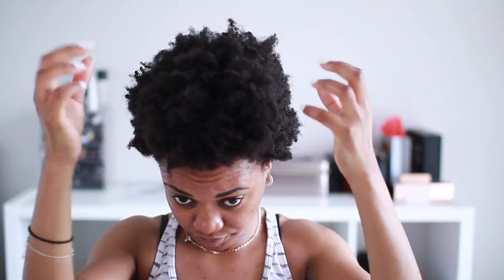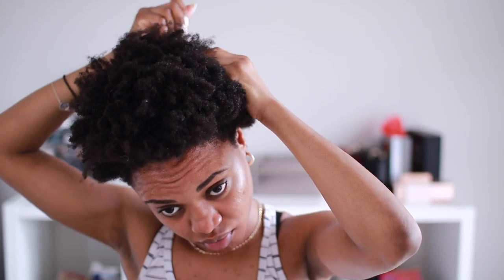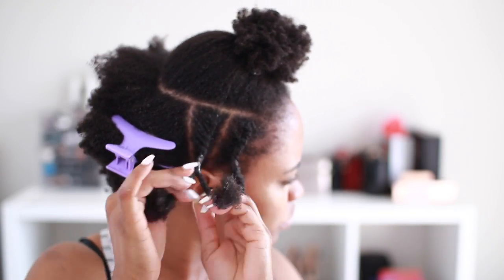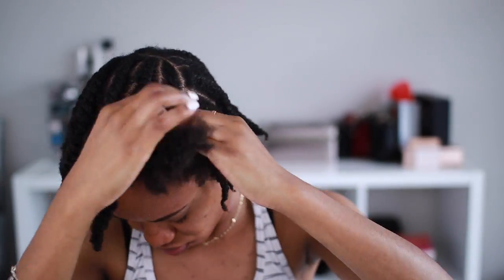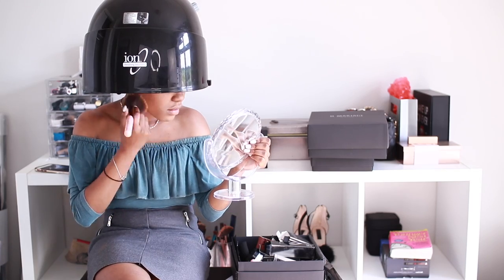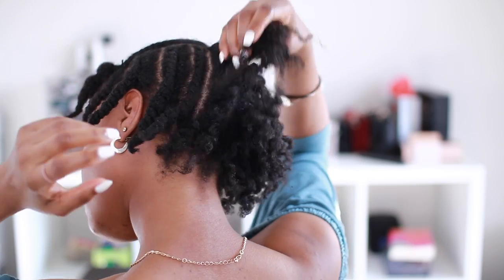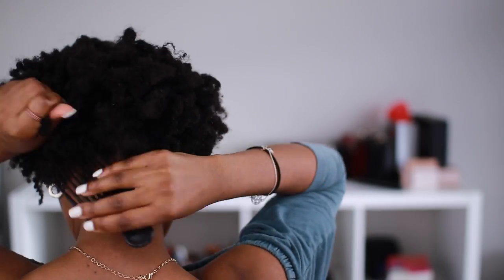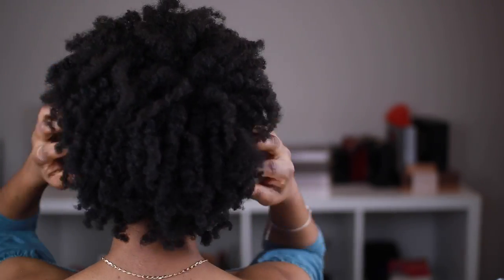How to style natural hair when you are in a rush | SHORT 4C Hair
I hope you guys are all doing well! Today I am showing you a quick way to style your natural hair, if you are pressed for time. We all know that natural hair styles can take a long time to set so this is a way around that. Oh yeah, if my hair seems shorter, well that is because this video is nearly a YEAR old! It’s so interesting going back and see the progress of my hair. It is actually much longer now, and I never realize how much it grows - with shrinkage and all!

You don’t need to use a hooded dryer, you can let your hair dry for longer or use a blow dryer!

PRODUCT USES:
1. UpNorthNatural Hair Mist
2. UpNorth Natural Styling Lotion
3. INNATE Life Scalp Treatment (Used Code for Money off:  INNATEJENNJ)
4. INNATE Life Rose Oil

If you do this style, please tag me on instagram so we can DISCUSSSSSS lol

Take care and I appreciate you, always.

xx
J

♡ Tech Info ♡